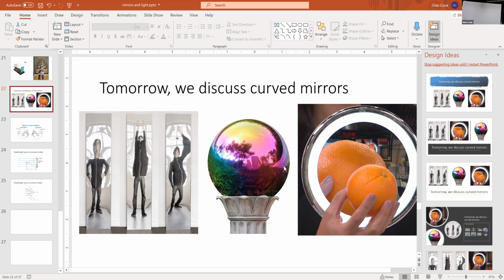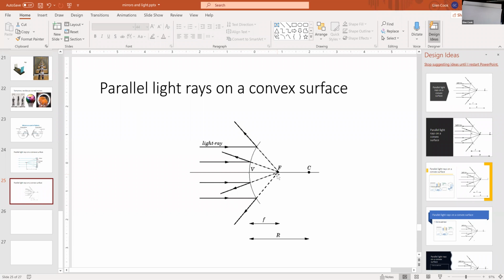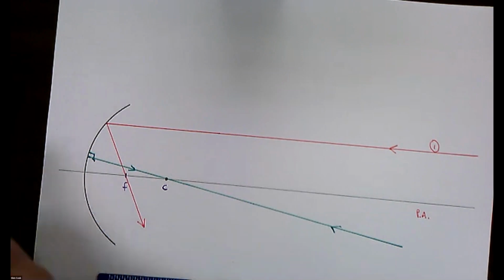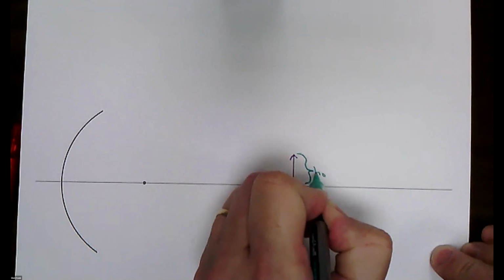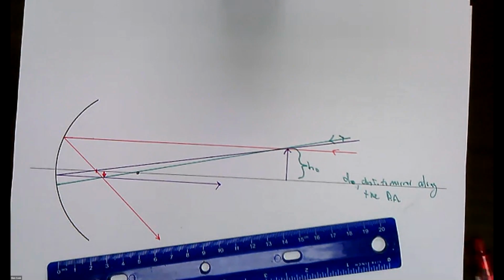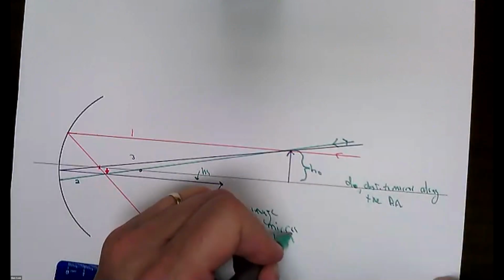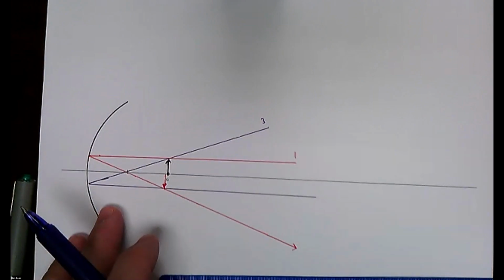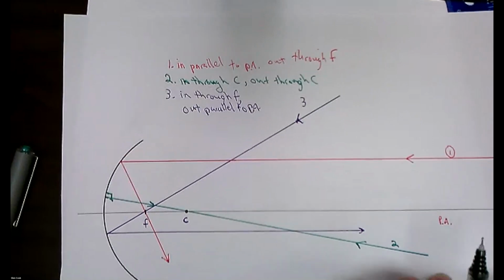Physics 1 Lecture 2-24-21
Concave spherical mirrors and image formation